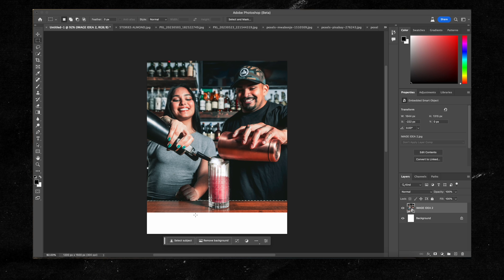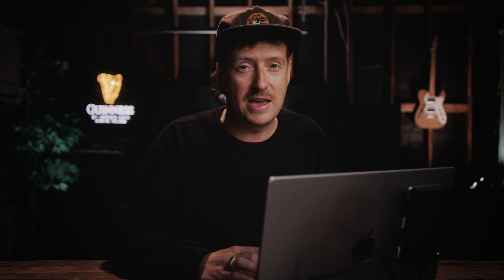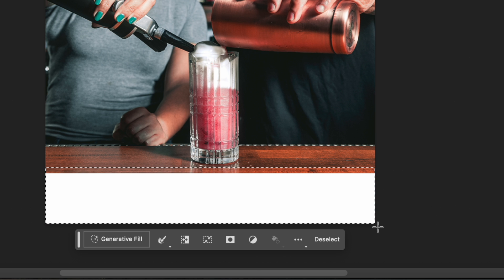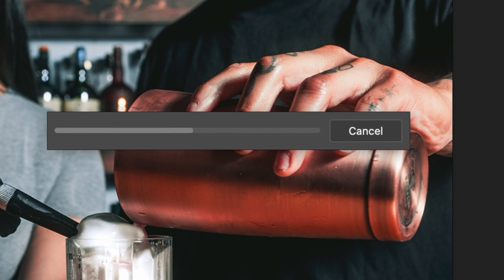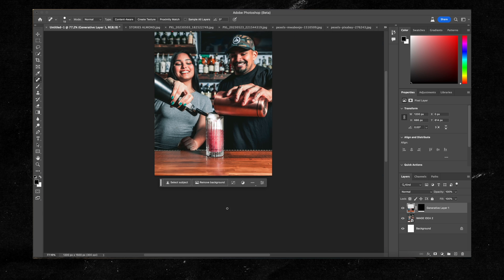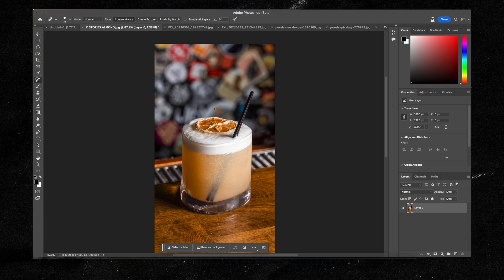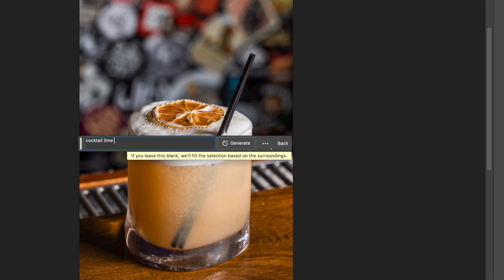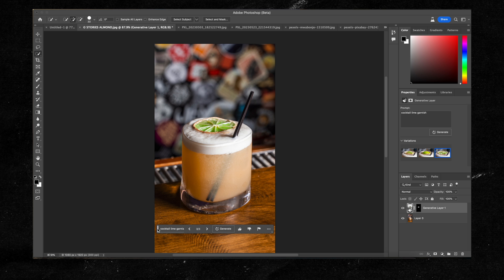AI Generative Fill in Adobe Photoshop (beta) is INSANE!!!! // Tutorial with Examples!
AI is changing how we as creators work, and this is no exception. Adobe recently introduced Firefly, their AI engine into Photoshop BETA. This revolutionary and magical new suite of AI-powered capabilities grounded in your innate creativity, enables you to add, extend, or remove content from your images non-destructively using simple text prompts. You can achieve realistic results that will surprise, delight, and astound you in seconds!

Wide lens
Main Lens